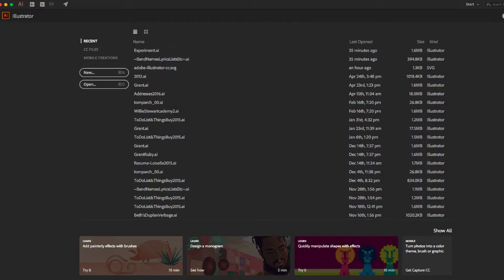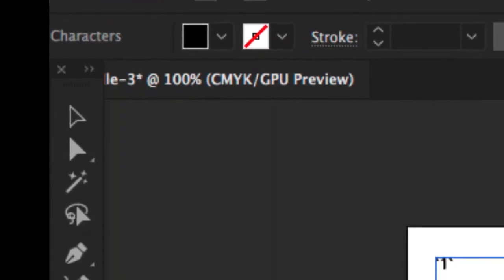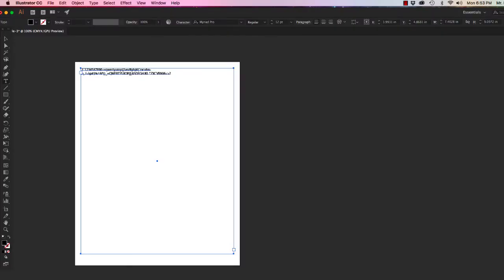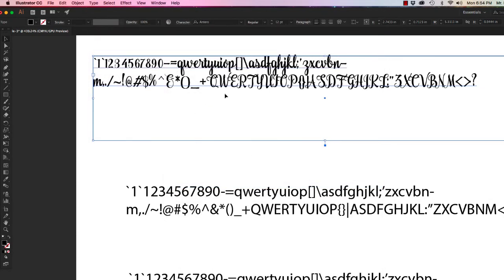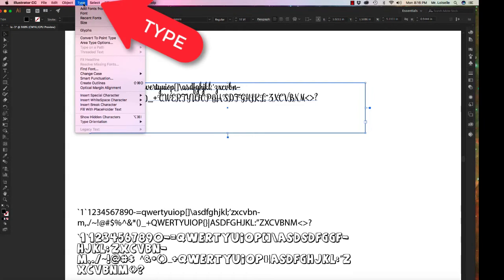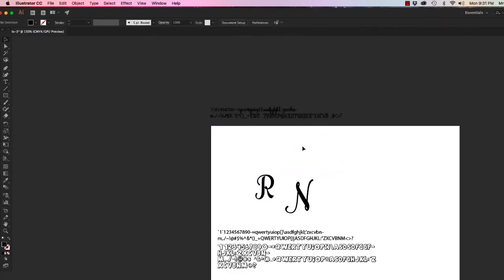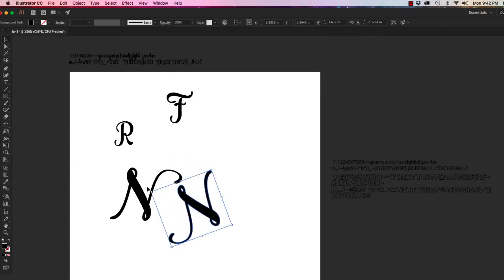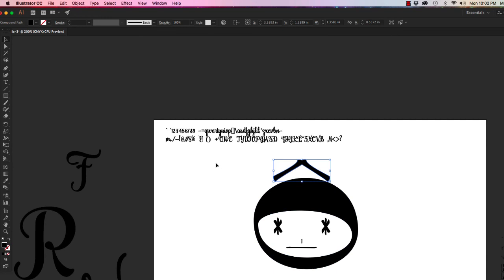Space Design Principal - Font Creation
Adobe Illustrator - Intro project